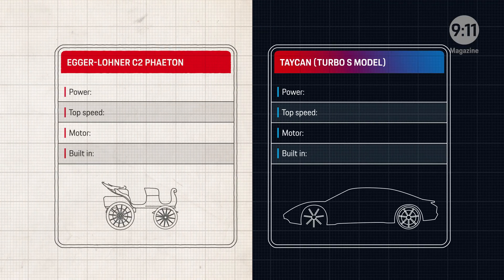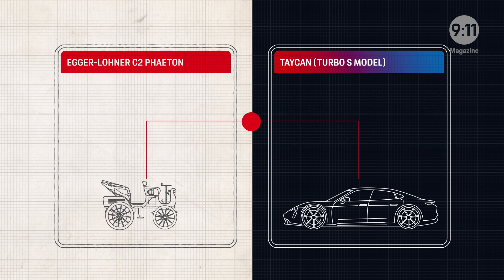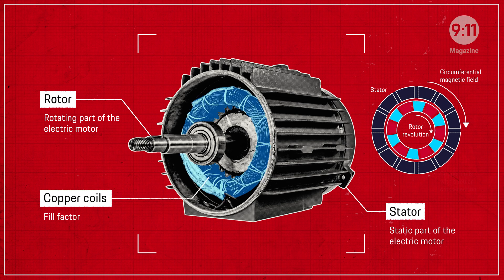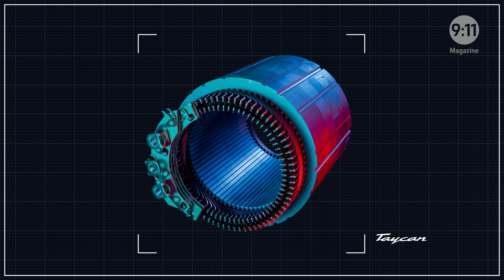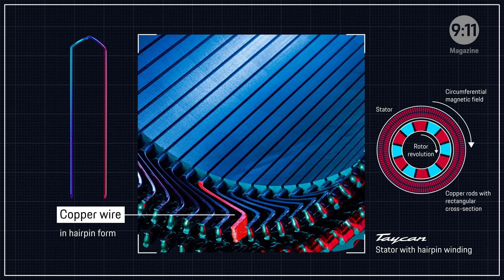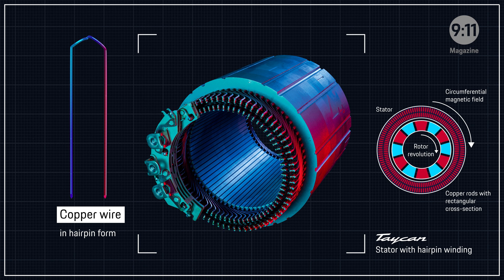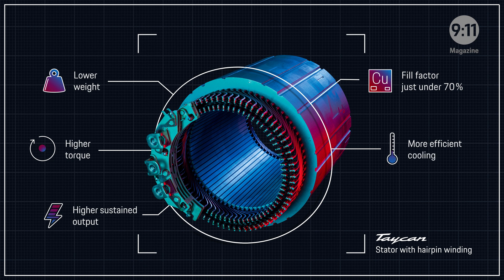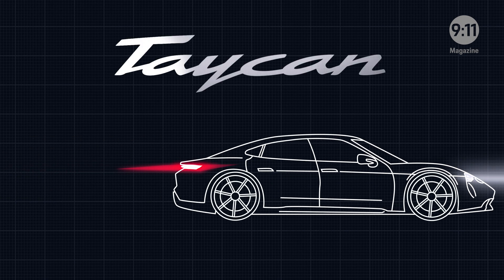9:11 Magazine Episode 14: HAIRPIN TECHNOLOGY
Taycan Turbo S: Electricity consumption combined: 26,9 kWh/100 km; CO2 emissions combined: 0 g/km
Chapter 4—The secret to electric power from Porsche: hairpin technology

*Weitere Informationen zum offiziellen Kraftstoffverbrauch und den offiziellen spezifischen CO2-Emissionen neuer Personenkraftwagen können dem ‘Leitfaden über den Kraftstoffverbrauch, die CO2-Emissionen und den Stromverbrauch neuer Personenkraftwagen’ entnommen werden, der an allen Verkaufsstellen und bei und bei der Deutschen Automobil Treuhand GmbH unentgeltlich erhältlich ist